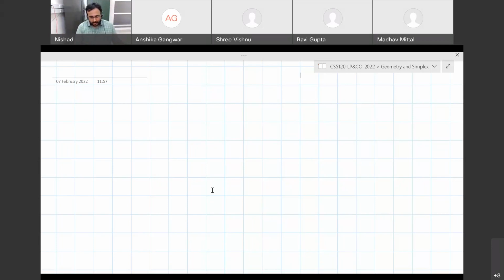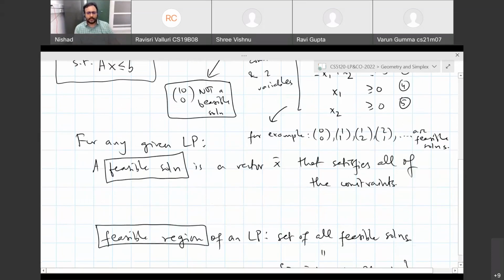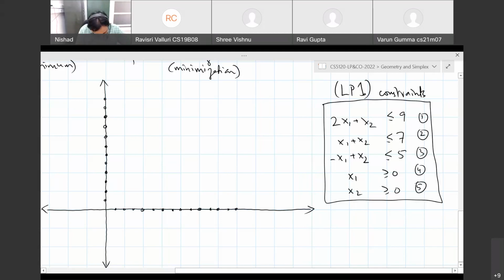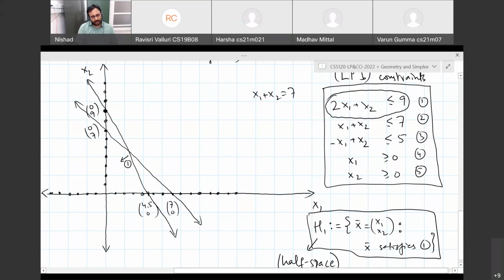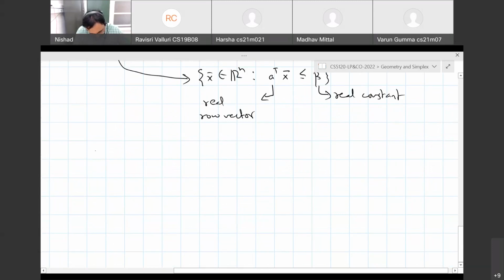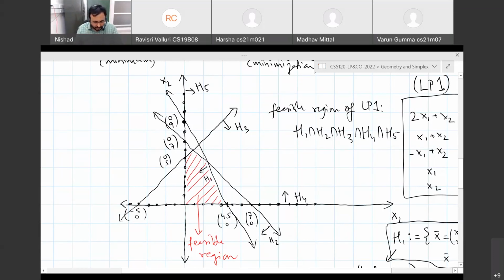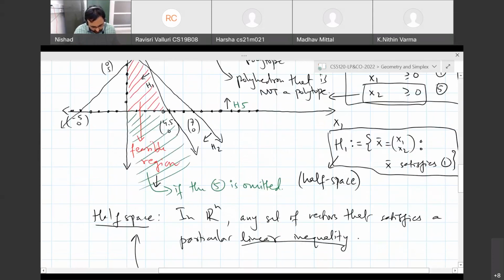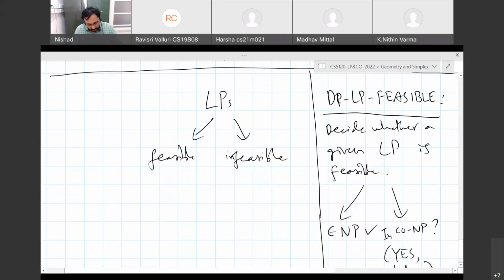Linear Programming & Combinatorial Optimization (2022) Lecture-9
In today's lecture (07/02/2022), we commenced Module-2 (Geometry & Convexity), and started an exciting journey into the geometry of LPs and polyhedra.

For a particular example (on 2 variables and 5 constraints), we observed that each constraint gave rise to a half-space, and that the feasible region of our LP was simply the intersection of these 5 half-spaces.

The intersection of a finite number of half-spaces have been studied for centuries, and are referred to as polyhedra (plural). Thus, the feasible region of any LP is a polyhedron (singular) --- which stands for "many sides" in Greek. (Polytopes are bounded polyhedra.)

Thus, all LPs may be classified into infeasible LPs (those whose feasible region is the empty set), and feasible LPs. The corresponding decision problem (i.e., decide whether a given LP is feasible) is clearly in NP. However, it is also in co-NP (as we'll see/prove in this course).

Observe that whether an LP is feasible or infeasible has nothing to do with the objective function. In the next lecture (09/02/2022), we will focus on further classifying feasible LPs based on the objective function.